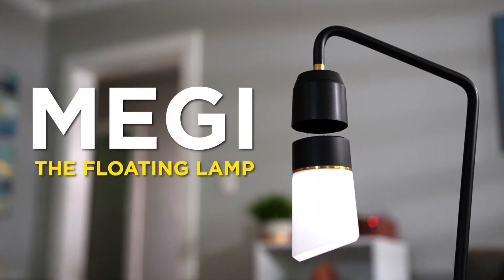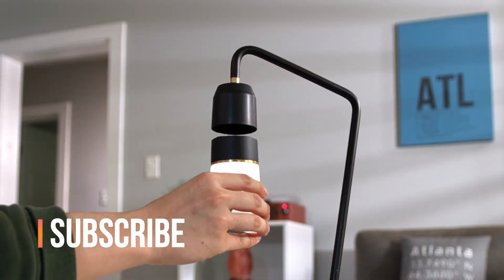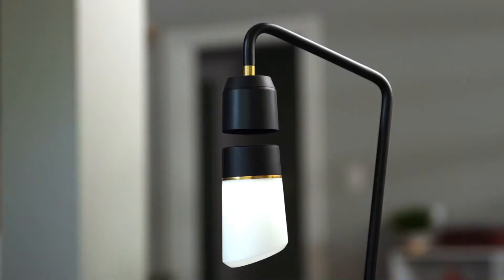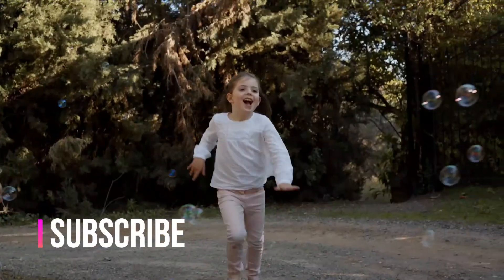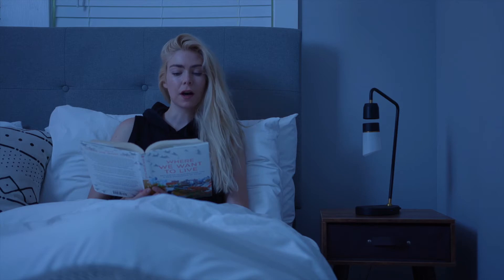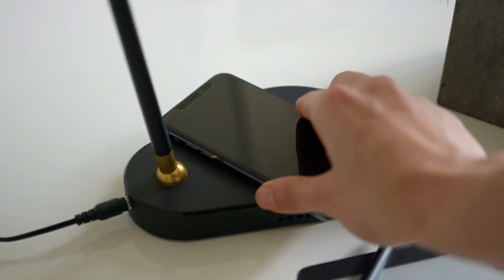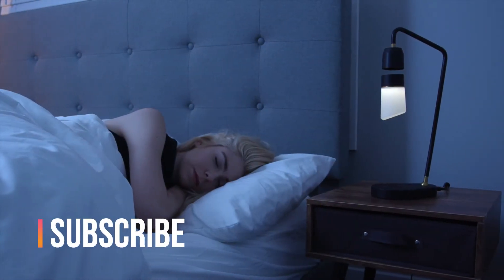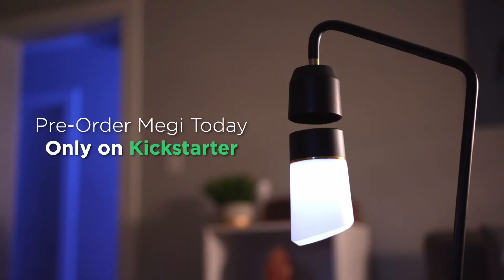Megi, World's First Dimmable Voice-control Floating Lamp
A levitating lamp with a sleek metallic design, 3 levels of brightness and voice-controlled features. Illuminate your room with magic. Please see also
27. AirBag™: Finally a Bad*ss Reusable Bag You'll Really Love. Back now on Kickstarter to save 40%!